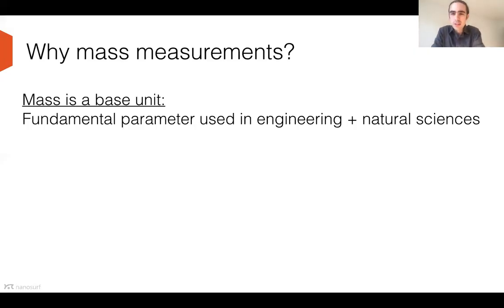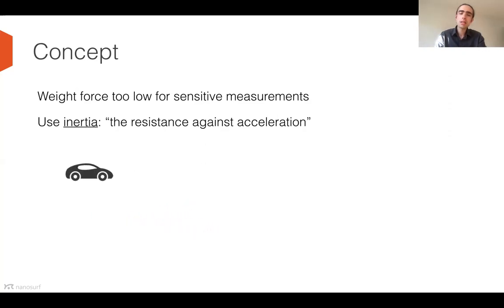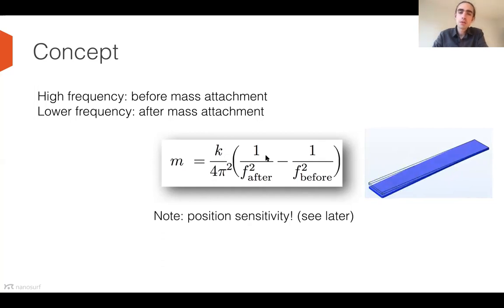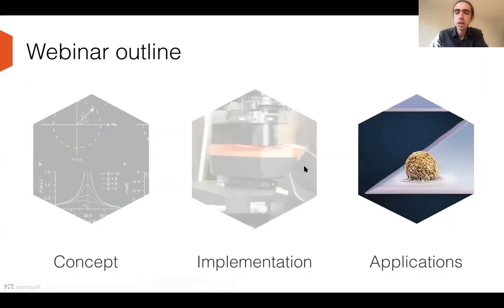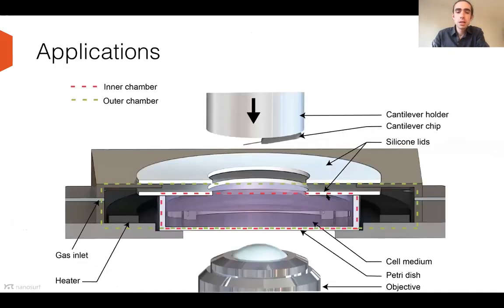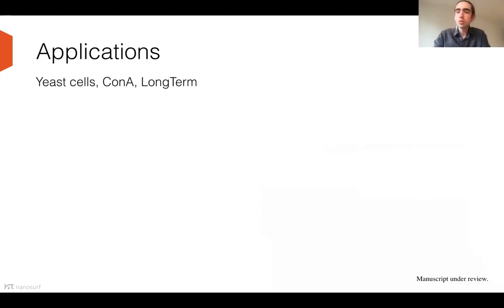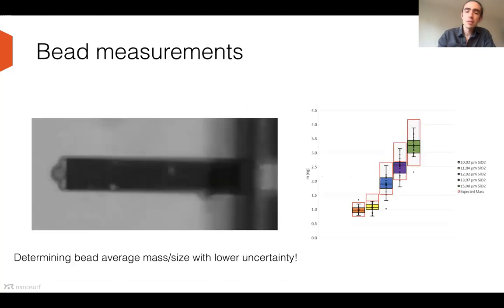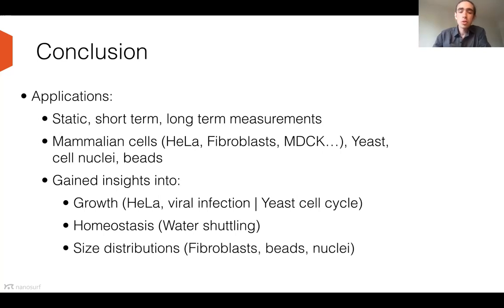Webinar: PicoBalance — Mass measurements with DriveAFM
In this webinar, Gotthold Fläschner presents the concept of PicoBalance and explains its working principles. Examples of measuring the mass of microparticles — including cells, yeast, and polymeric beads — using the DriveAFM are presented.

このウェビナーでは、Gotthold Fläschner氏がPicoBalanceのコンセプトを紹介し、その動作原理を説明しています。また、DriveAFMを使って、細胞、酵母、ポリマービーズなどの微粒子の質量を測定した例を紹介します。